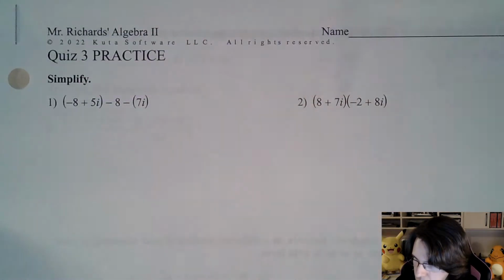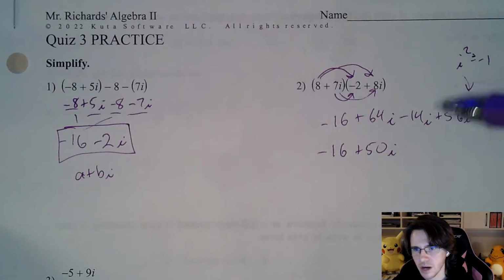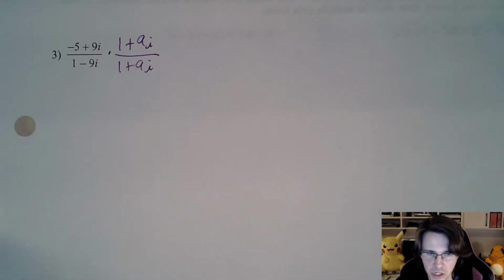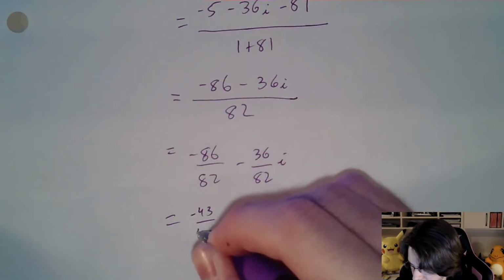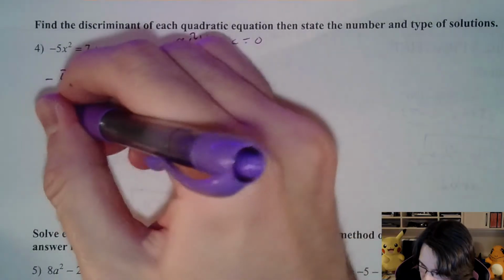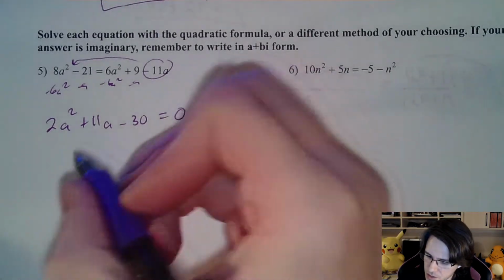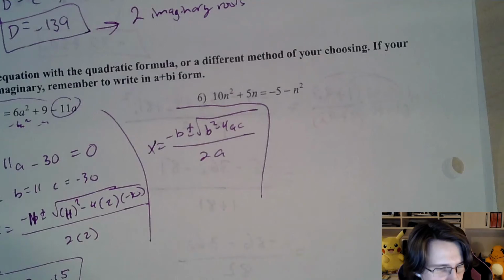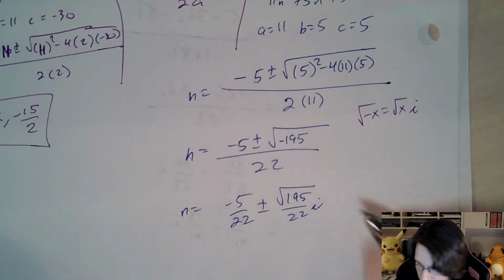Quiz 3 Practice